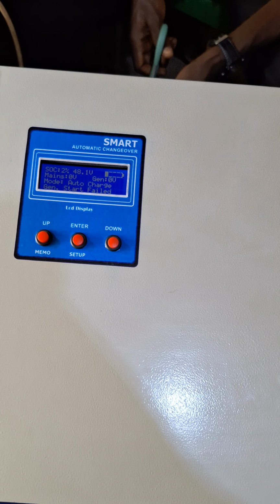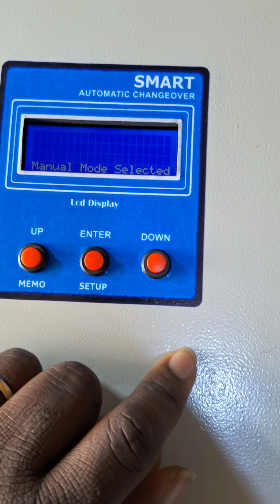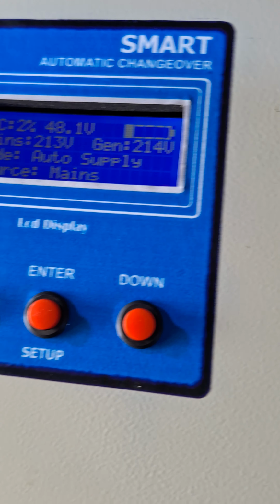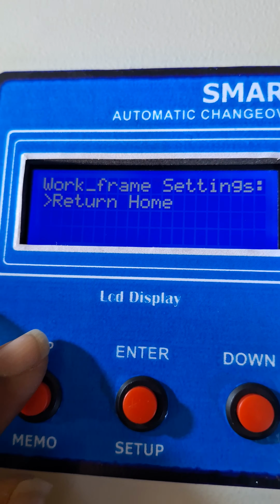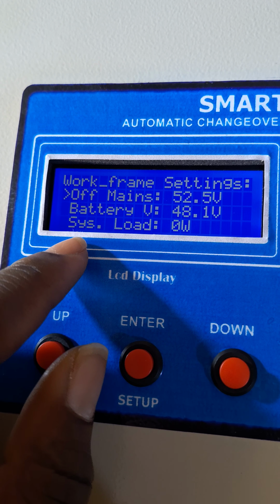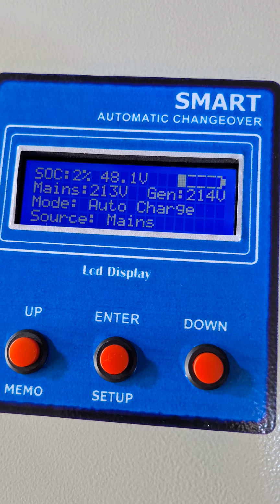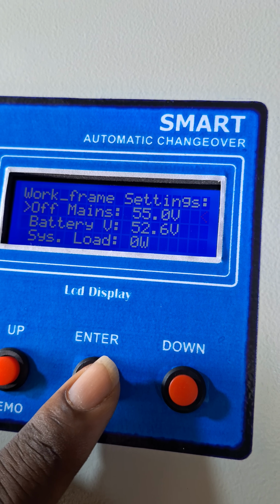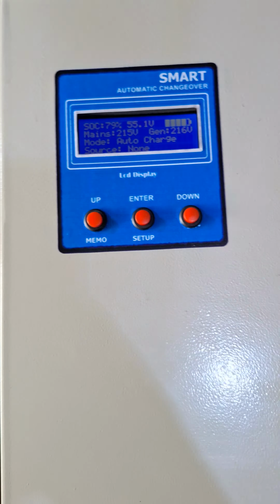Smart Automatic changeover switch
⚡ Smart Automatic Changeover Switch – 3 Intelligent Modes for Uninterrupted Power! ⚡

Take control of your power like never before.
Our Smart Automatic Changeover Switch is a commercial-grade solution designed to manage power seamlessly between Mains, Generator, and Inverter with advanced intelligence.

🔑 Key Features:

✅ 3 Operating Modes:

Auto Supply Mode – Automatically switches between Mains, Generator, and Inverter with priority logic.

Auto Charge Mode – Smartly manages charging from available sources, protecting battery life.

Manual Mode – Full control at your fingertips whenever you need.

✅ Seamless & Safe Switching – High-quality ABB contactors ensure reliability.
✅ Smart Generator Control – Auto start/stop with delay protection.
✅ Hybrid Ready – Designed for solar + inverter systems.
✅ Built for Commercial & Industrial Use – Rugged, durable, and dependable.

💡 Applications:
🏠 Homes | 🏢 Offices | 🏭 Factories | ☀️ Solar Hybrid Systems

This isn’t just an automatic changeover — it’s a smart power management system engineered for reliability, efficiency, and peace of mind.